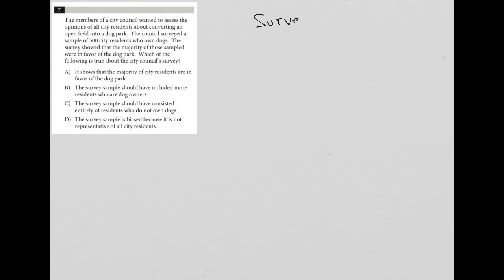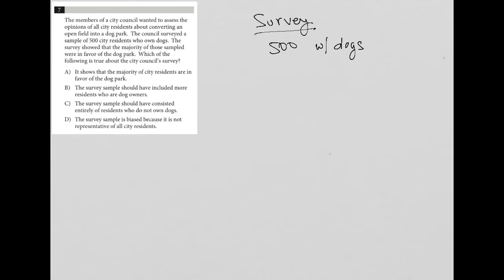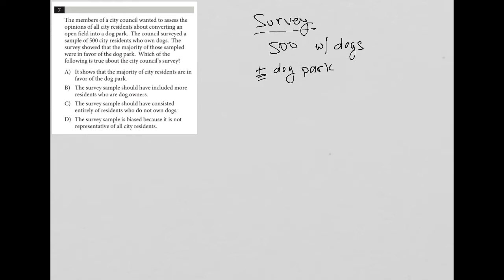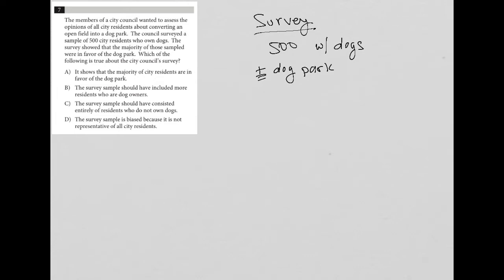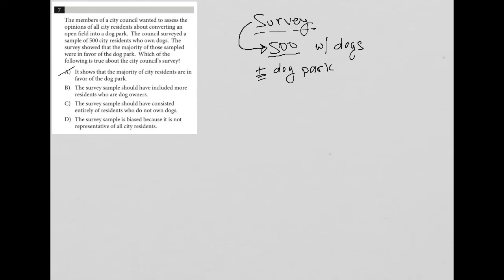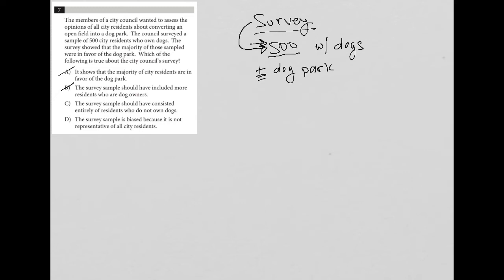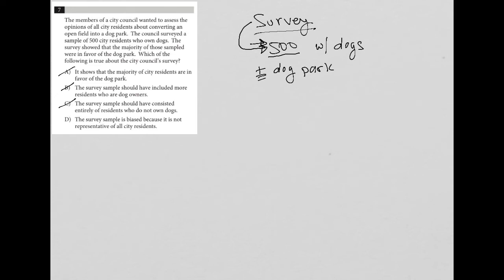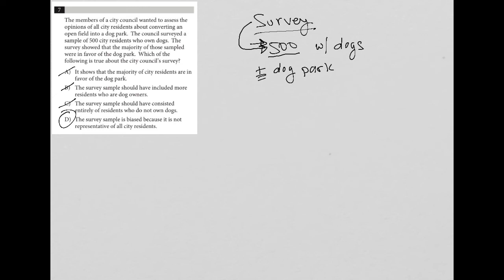The members of the city council wanted to assess the opinions of all city residents about....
Official SAT Practice Test 6, Section 4, Question 7:

The members of the city council wanted to assess the opinions of all city residents about converting an open field into a dog park.  The council surveyed a sample of 500 city residents who own dogs.  The survey showed that the majority of those sampled were in favor of the dog park.  Which of the following is true about the city council's survey?